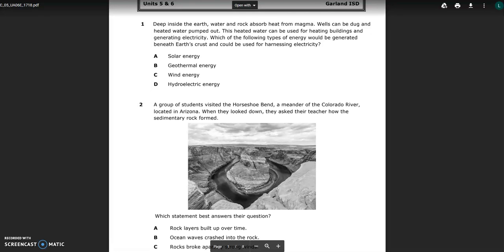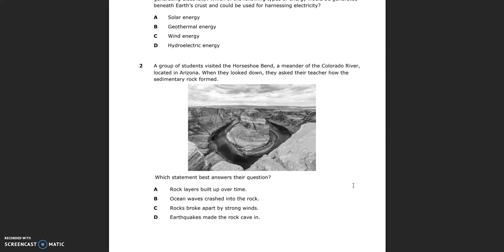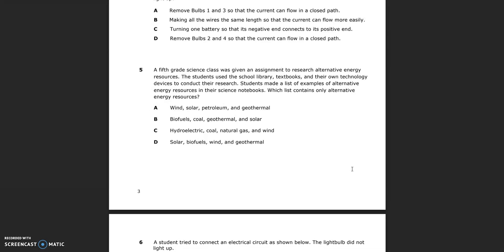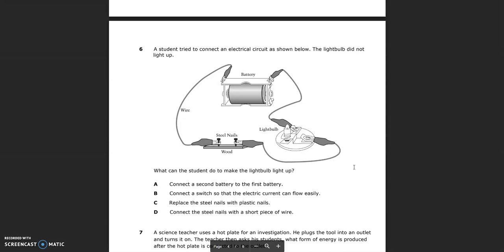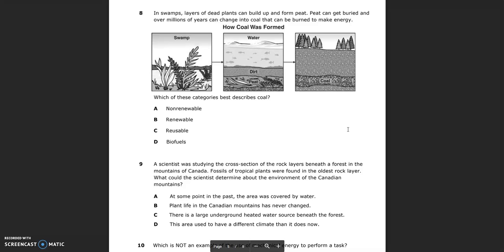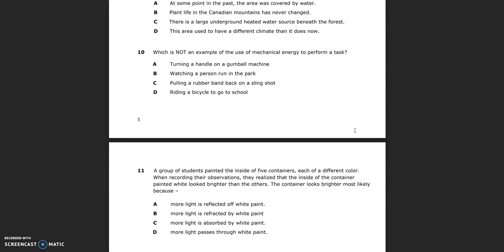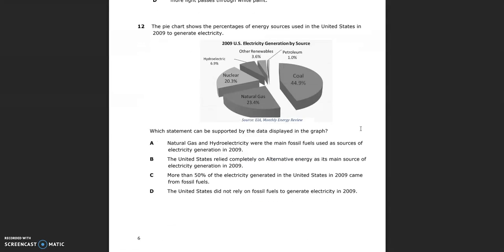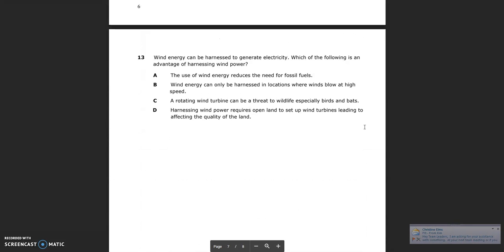Unit 5 and 6